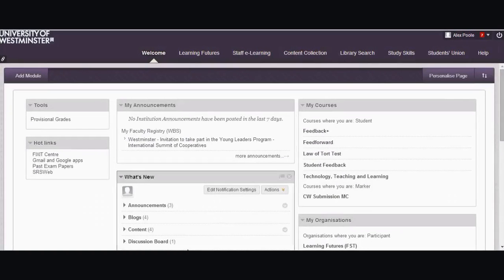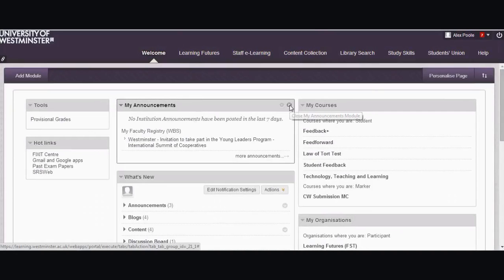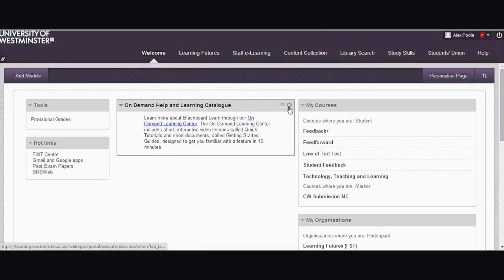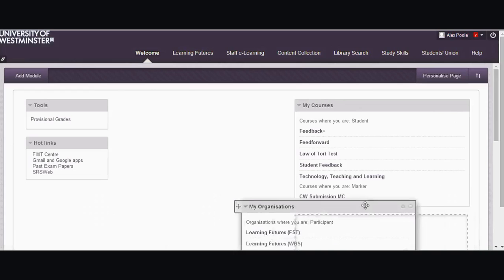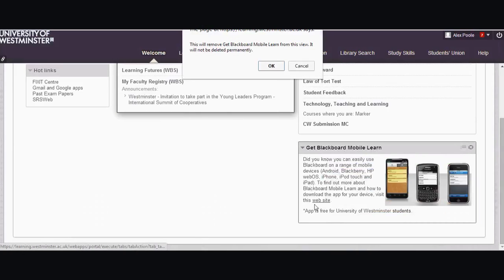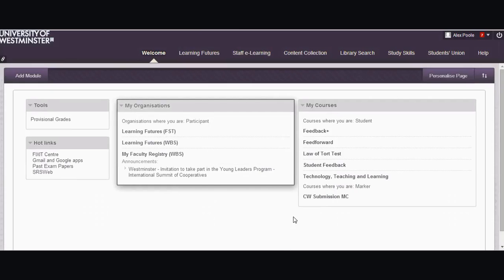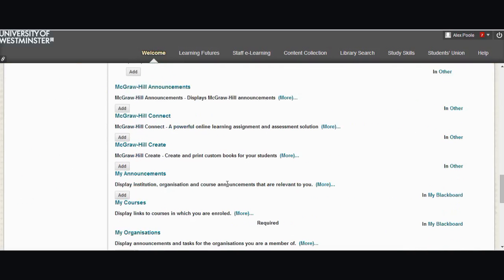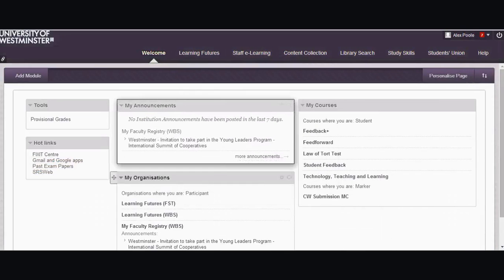Blackboard Welcome Page